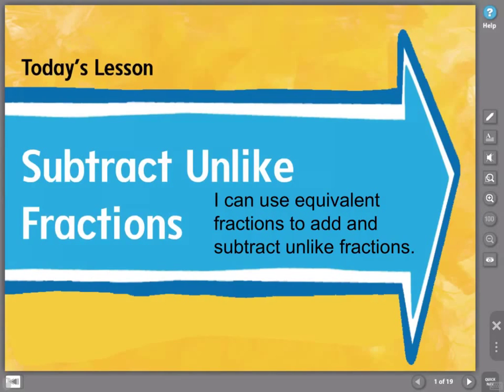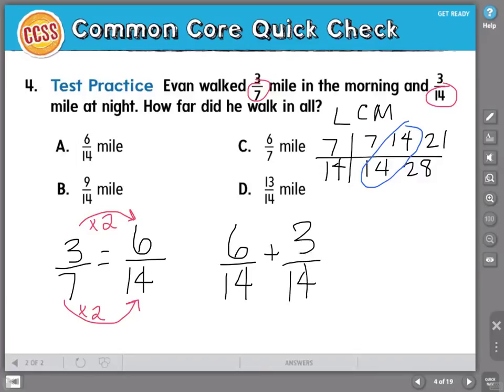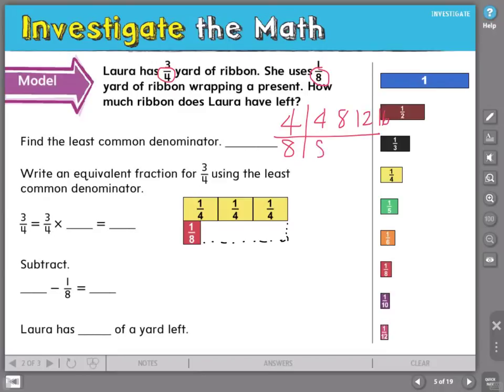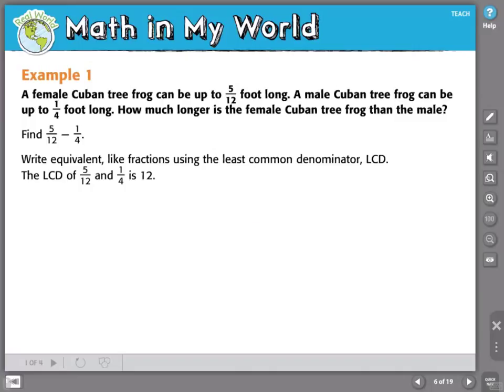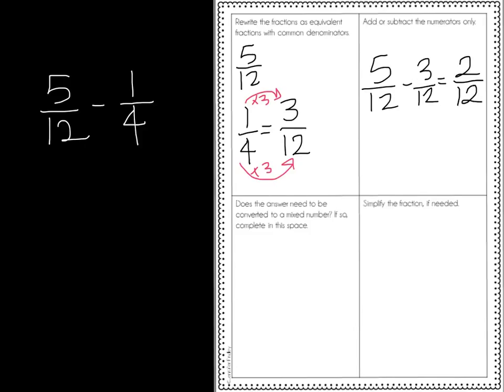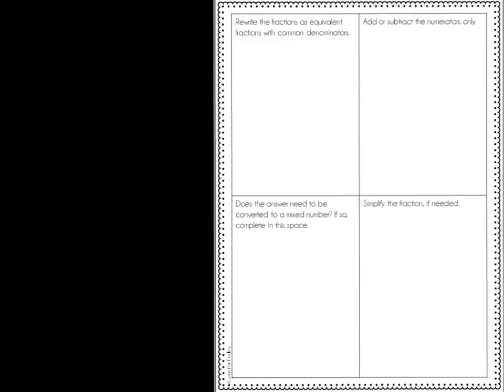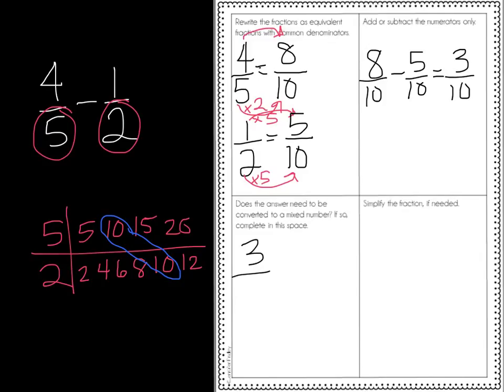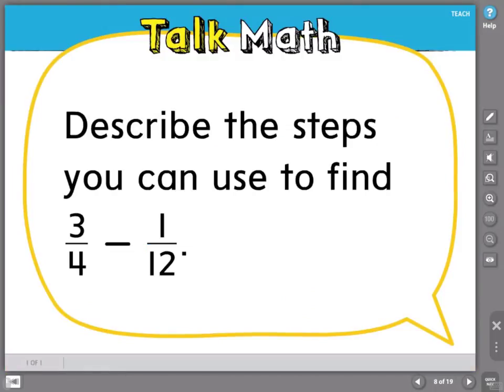Subtract Unlike Fractions